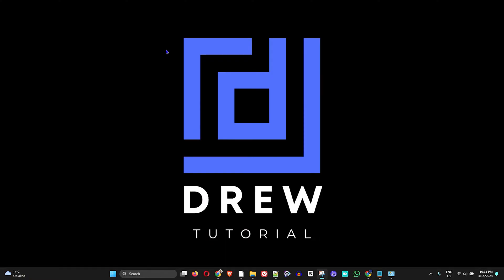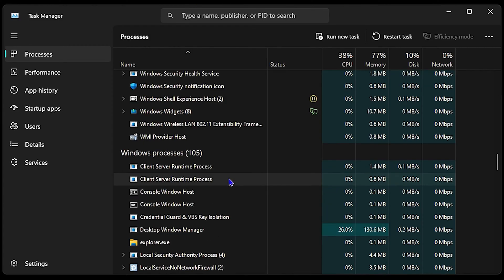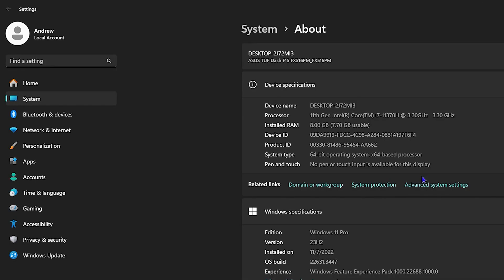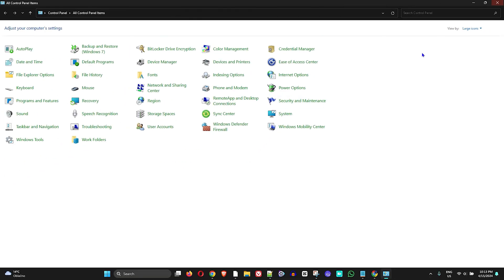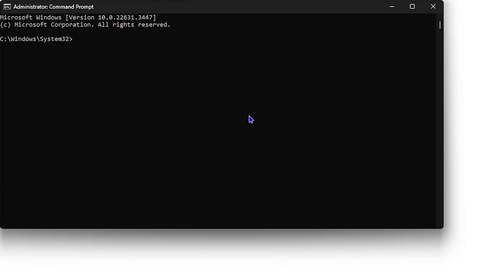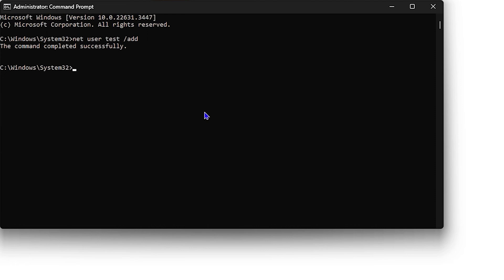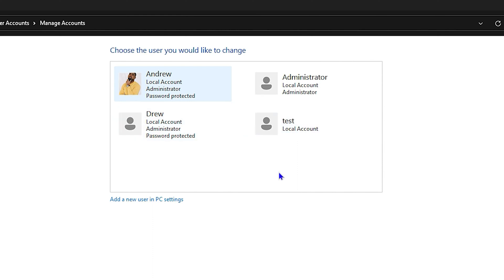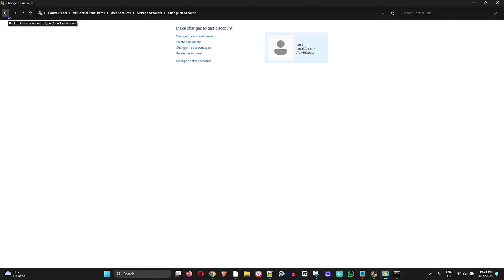How To Fix Taskbar Not Working in Windows 10/11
In this tutorial, I show you How To Fix Taskbar Not Working in Windows 10/11